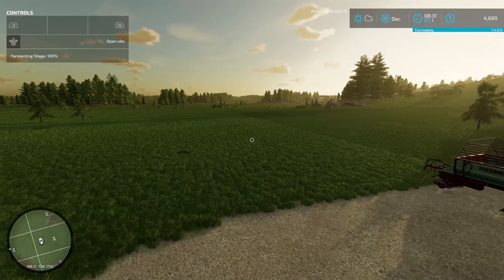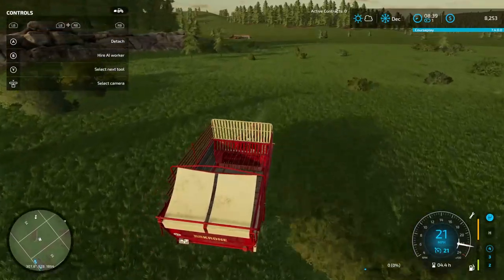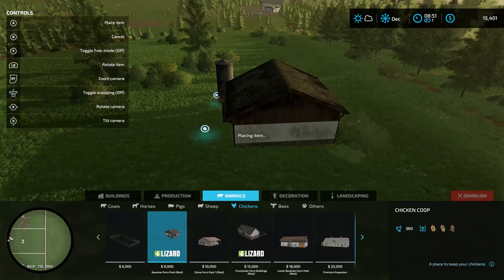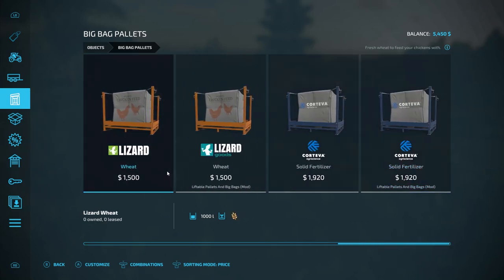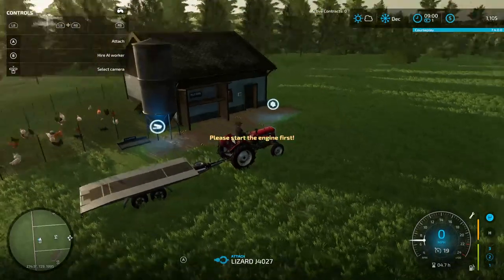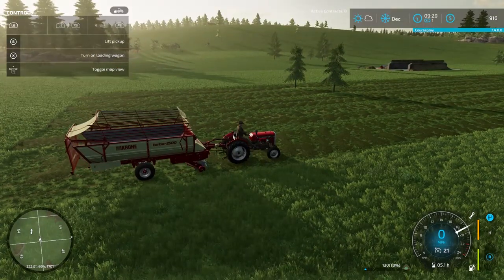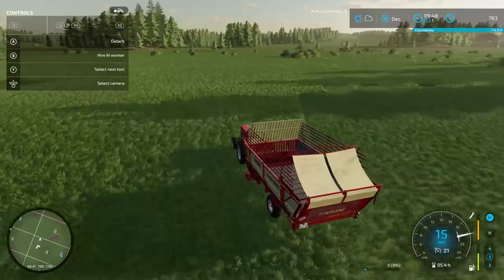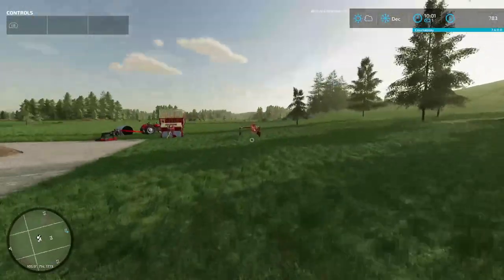The Chickens are Chickening! FS22 No Man's Land Series Ep 4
Have you even considered the possiblity of rasing chickens? Our chickens are going to produce so much money that we will need to sell them for being OP (I really hope so, this is a grind)

Here is my most recent upload: "The Grind Sets In - $500000 debt - No Mans Land - Farming Simulator 2022 Ep 7"